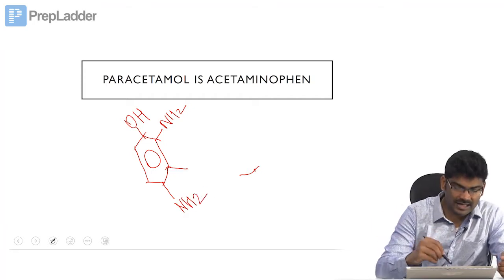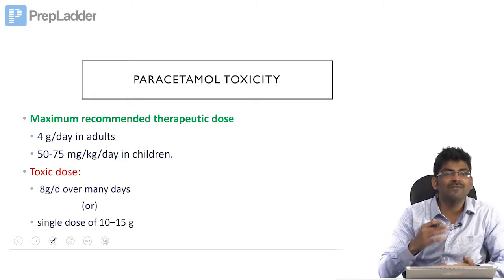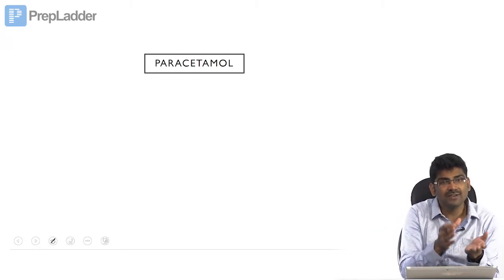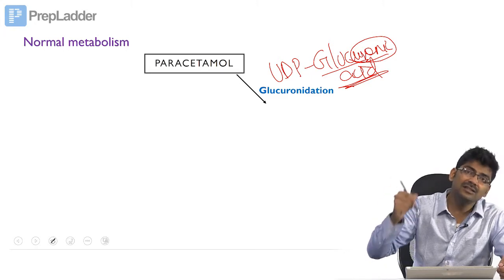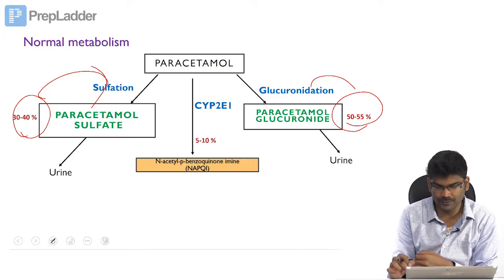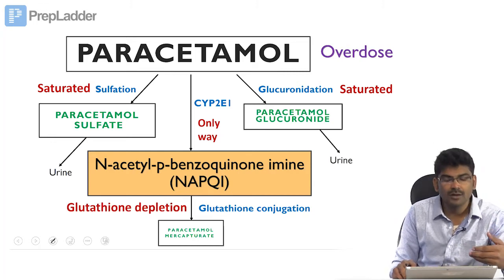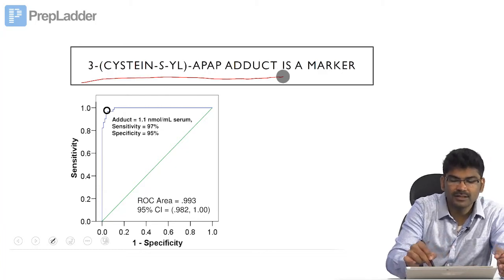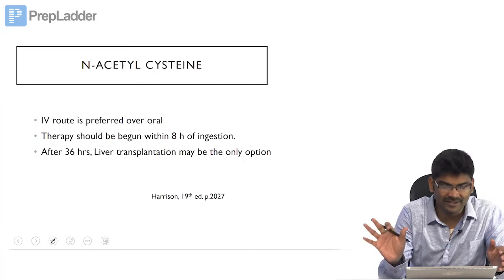Paracetamol toxicity - Biochemical Basis - Lecture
“Acetaminophen (Paracetamol) is metabolised predominantly by a phase II reaction to innocuous sulfate and glucuronide metabolites; however, a small proportion of acetaminophen is metabolized by a phase I reaction to a hepatotoxic metabolite formed from the parent compound by the cytochrome P450 CYP2E1. This metabolite, N-acetyl-p-benzoquinoneimine (NAPQI), is detoxified by binding to “hepatoprotective” glutathione to become harmless, water-soluble mercapturic acid, which undergoes renal excretion.”
N-acetyl-p-benzoquinone imine (NAPQI) depletes the glutathione levels.
N-acetyl cysteine replenish the glutathione levels.
(Ref. Harrison 19th Ed., p. 2027)